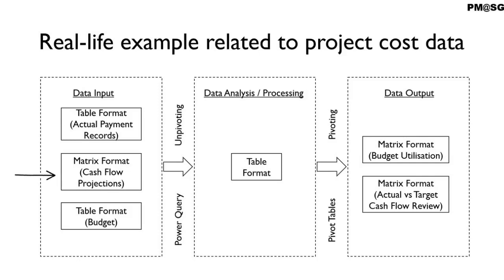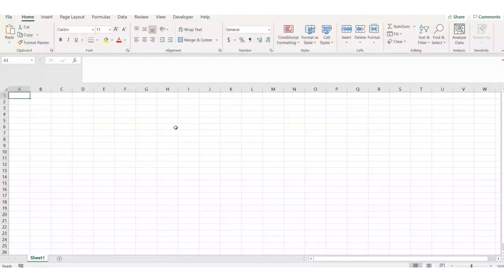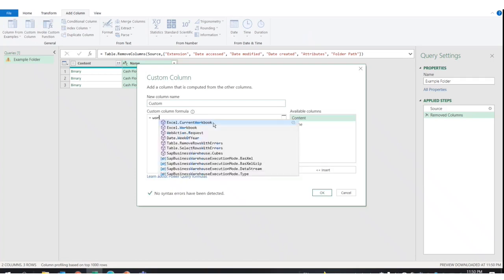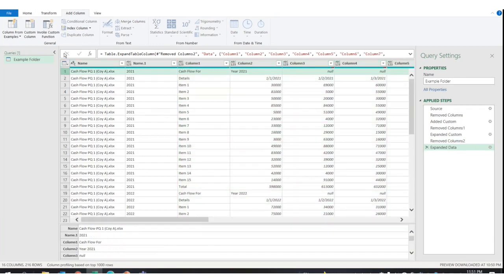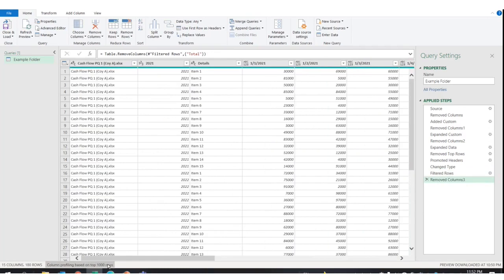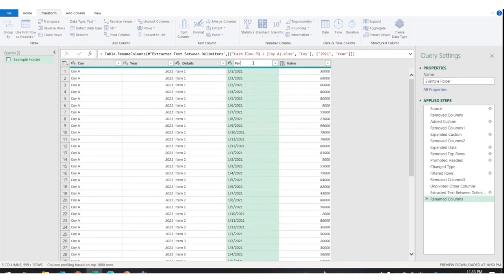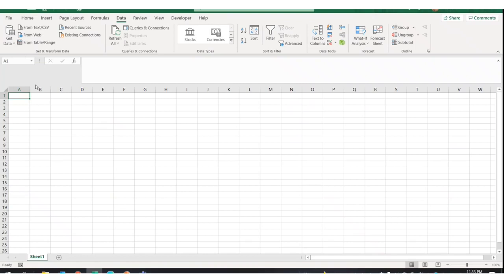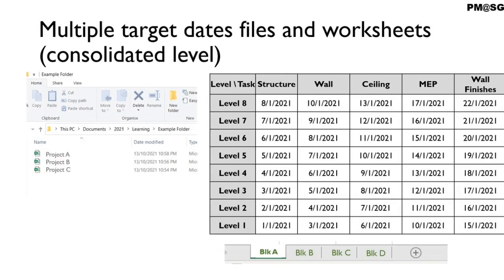Unpivot Multiple Cash Flows with Power Query!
This video is to demonstrate how to easily extract data from multiple file / sheets of similar format using excel power query.